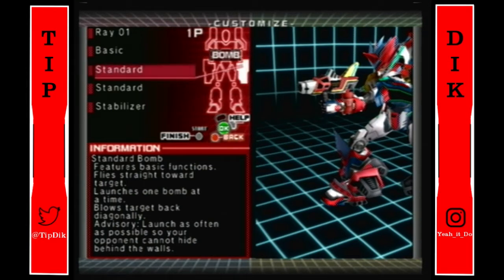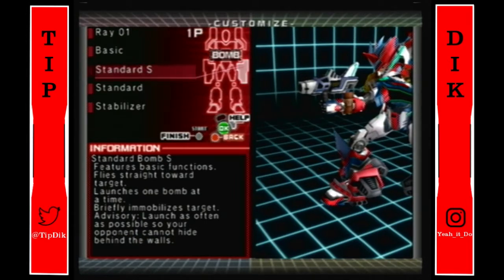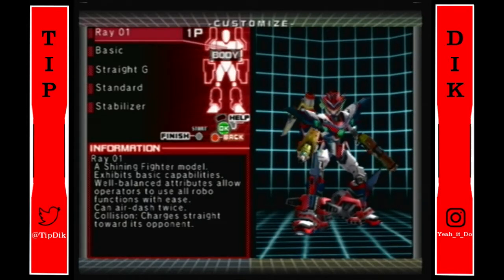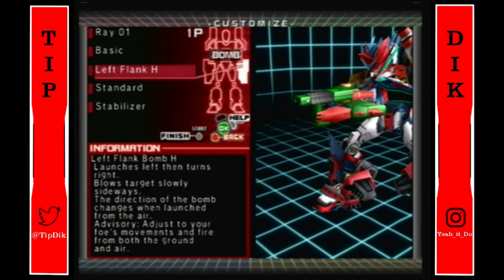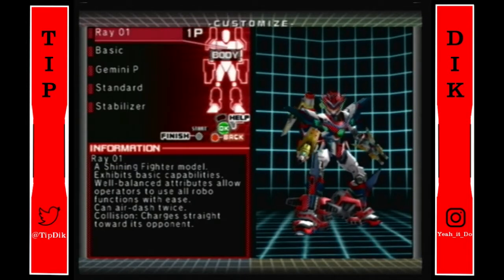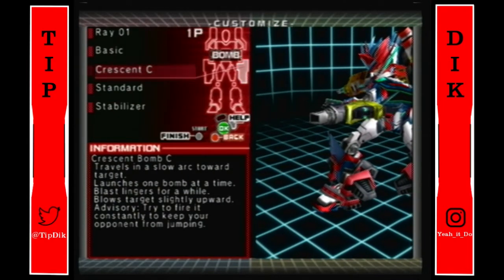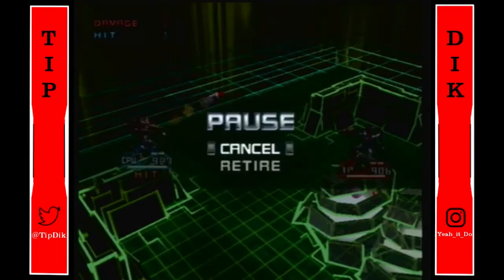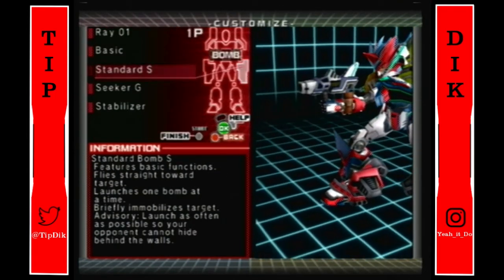WHAT DO ALL THESE LETTERS MEAN?! Custom Robo Bomb/Pod Tutorial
Many Bombs and Pods in Custom Robo have similar names with the only noticeable difference being a letter, seemingly arbitrarily tacked on to the end. It turns out that all the letters designate a specific type of hitbox the explosion will have. Join me in this tutorial as we investigate the differences between all 11 explosion type designations in CRBR (F, S, K, X, G, T, H, D, P, B, and C).